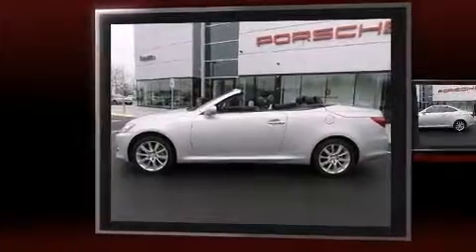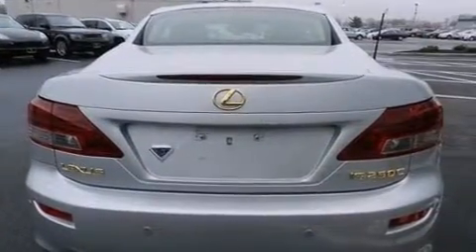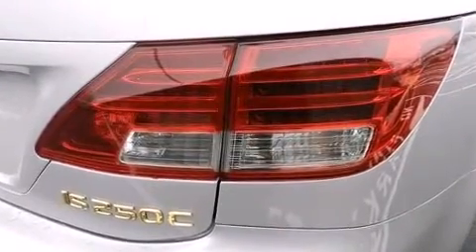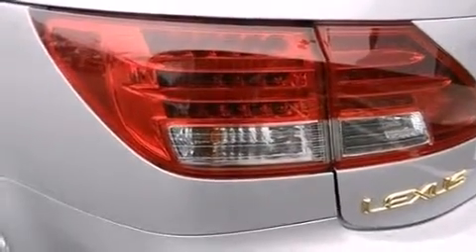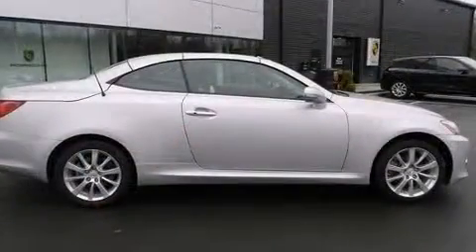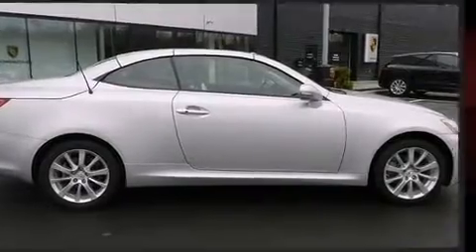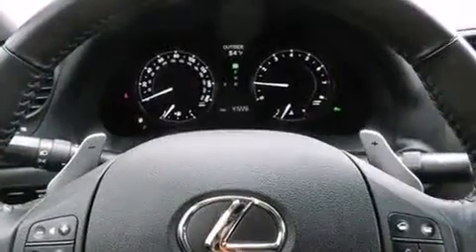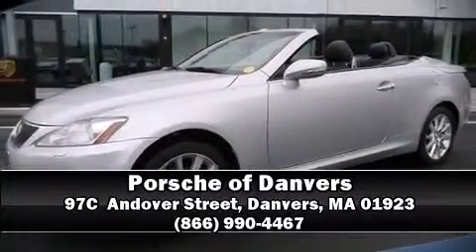2010 Lexus IS 250C Conv in Danvers, MA 01923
Porsche of Danvers
97C  Andover Street

Here's a great deal on a 2010 Lexus IS 250C. This 2 door, 4 passenger convertible has not yet reached the 50,000 mile mark! Lexus made sure to keep road-handling and sportiness at the top of it's priority list. It features an automatic transmission, rear-wheel drive, and a refined 6 cylinder engine. Top features include air conditioning, variably intermittent wipers, a leather steering wheel, a built-in garage door transmitter, a trip computer, an automatic dimming rear-view mirror, power door mirrors and heated door mirrors, and power seats. Everything is where it ought to be, from the dashboard controls to the door locks and window controls. Lexus ensures the safety and security of its passengers with equipment such as: dual front impact airbags, knee airbags, integrated roll-over protection, traction control, brake assist, a security system, an emergency communication system, and 4 wheel disc brakes with ABS. With electronic stability control supplementing mechanical systems, you'll maintain precise command of the roadway. It also arrives with a Carfax history report, providing you peace of mind with detailed information. Our team is professional, and we offer a no-pressure environment. We'd be happy to answer any questions that you may have. We are here to help you.